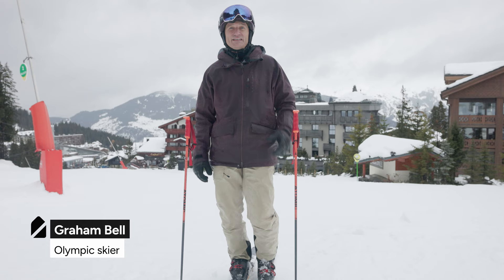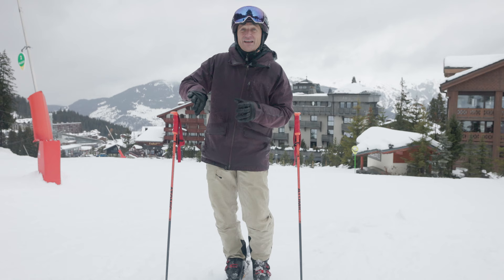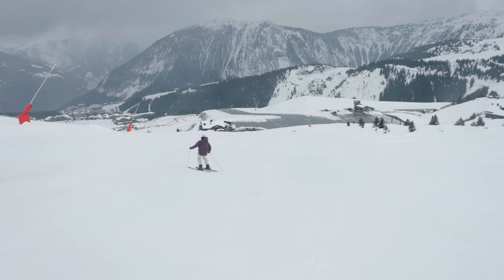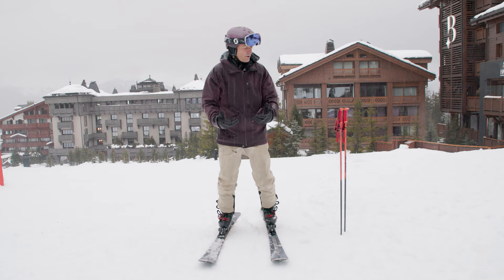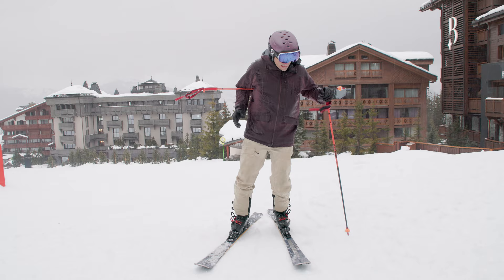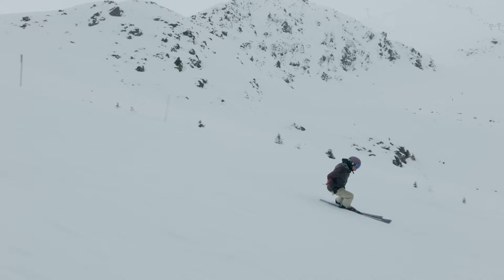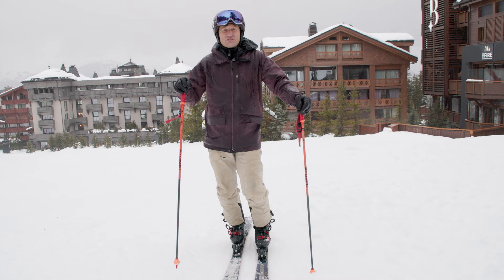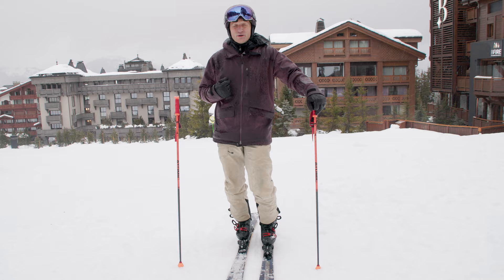HOW TO INCREASE EDGE ANGLE | 3 tips with Olympian Graham Bell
In this “HOW TO INCREASE EDGE ANGLE” tutorial, former Olympian, Maison Sport instructor and BBC Ski Sunday presenter, Graham Bell, takes you through reasons you might want to increase your edge angle on skis when you are carving, some skiing drills and key focus areas to be able to increase your edge angle and some flexibility exercises to help you to get your body into the correct position. This lesson is suitable for advanced level skiers who are already carving their turns but looking to get more performance out of the ski. Book lessons with Graham Bell on Maison Sport today

Maison Sport Lessons
Skiing | Snowboarding | Off-Piste & more

Jump to a section:
00:07 INTRO
01:14 STEP 1 | Creating a stable platform
03:01 STEP 2 | Flexibility exercises
03:48 STEP 3 | Edge angle drills
05:14 OUTRO

Music ID:
B6Y7DULVCDBDCBB6